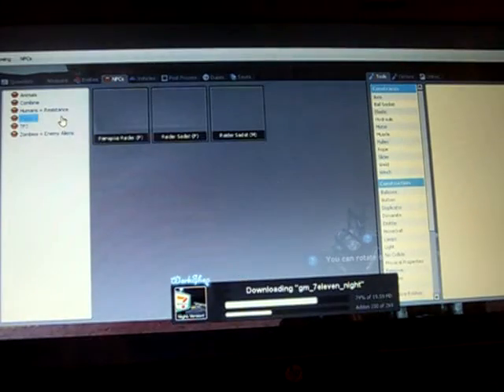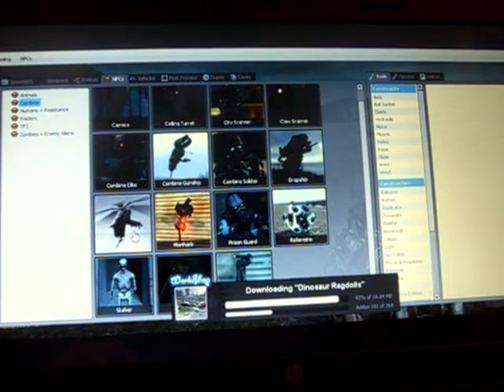gmod watch this vid